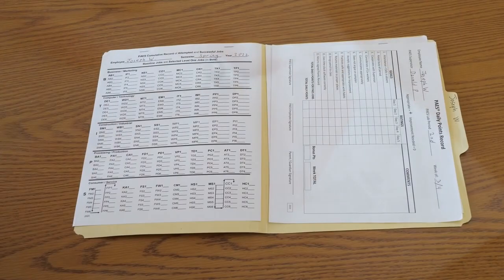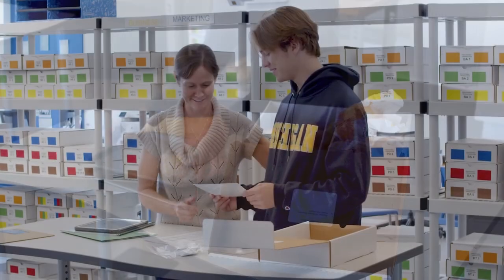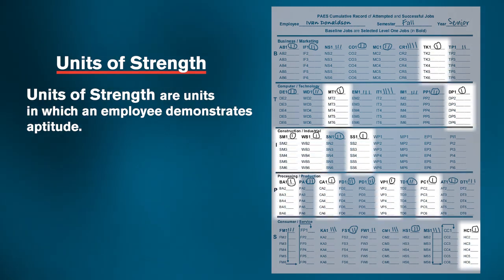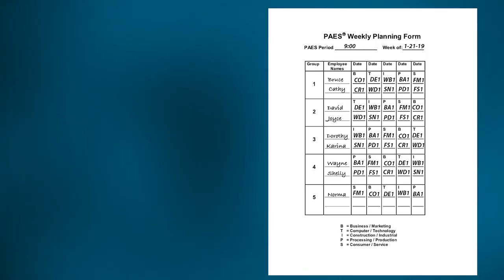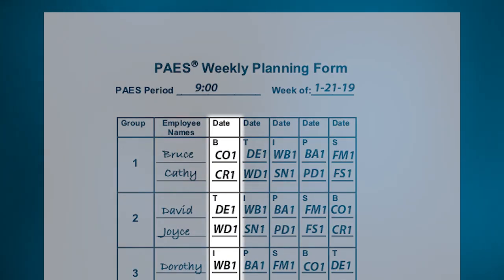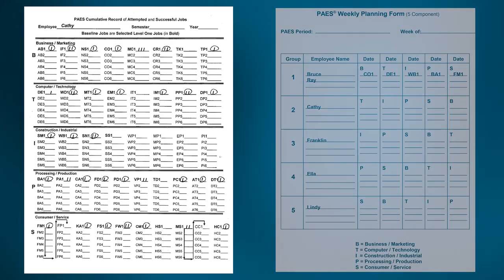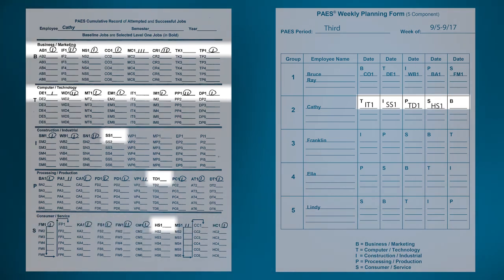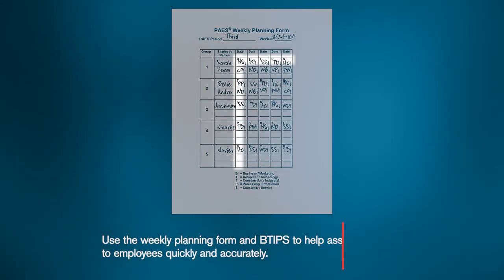PAES Training Series Video 7: Assigning Jobs and Tracking Progress in the PAES Lab